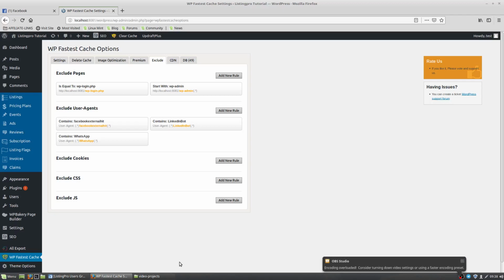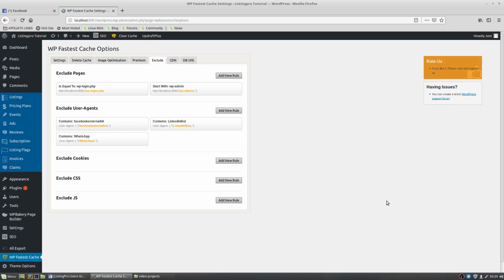Listingpro Theme login issue js exclude line to add to cache and minify rules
Here is the line to put into the exclude form. without quotes
" /wp-content/themes/listingpro/assets/js/login.js "

Thanks to Mark from the listingpro team for giving me the code

This seems to have fixed my login issue for Listingpro I hope it stays working. and sorry the video quality is crappy my video card took a crap and using the onboard video at moment until i decide to order in a new video card.